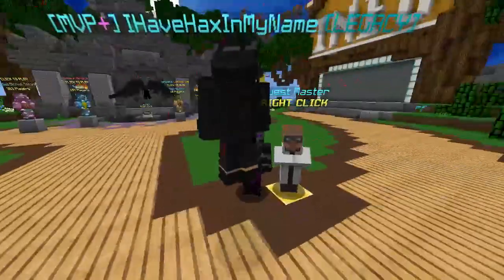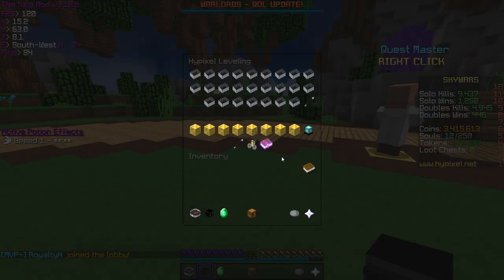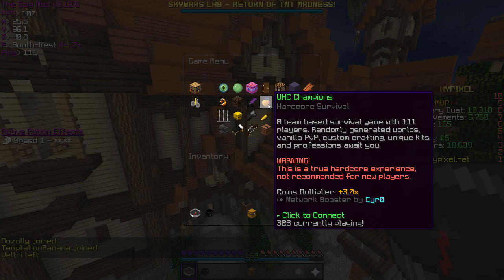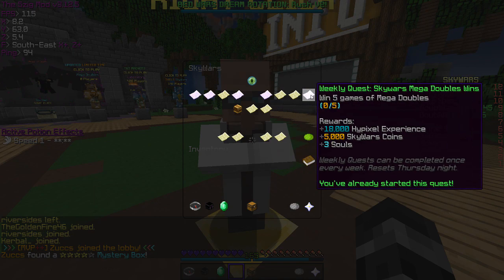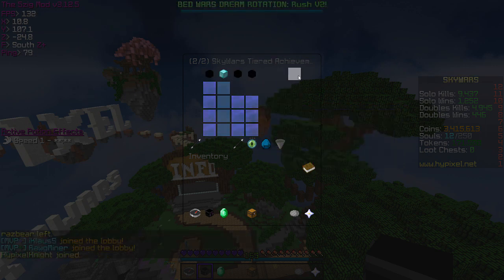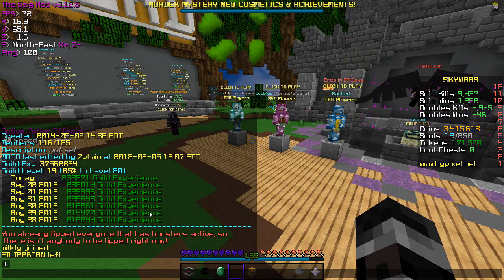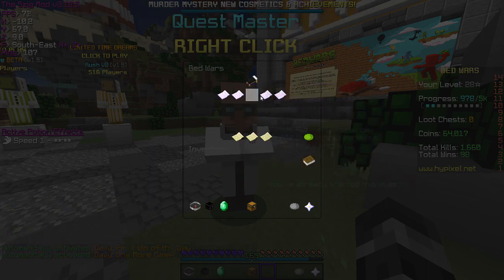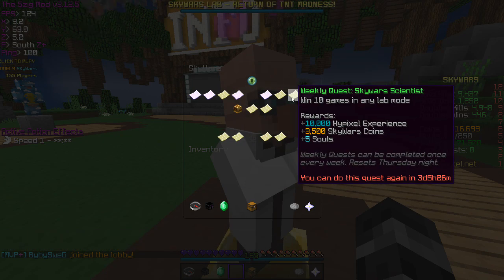How To Quest on Hypixel (A Complete Guide)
🚫Rules

No advertising.
Have fun, be nice to others! 👌

Got all the way down here? Well, you might as well...
Thanks!